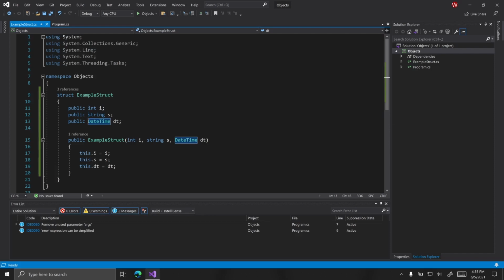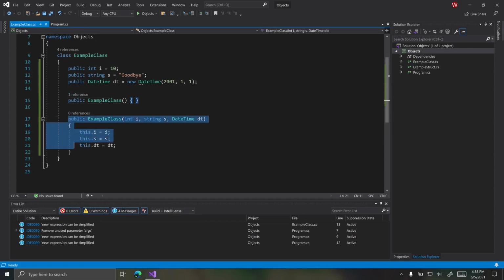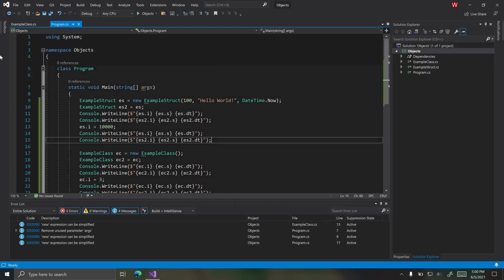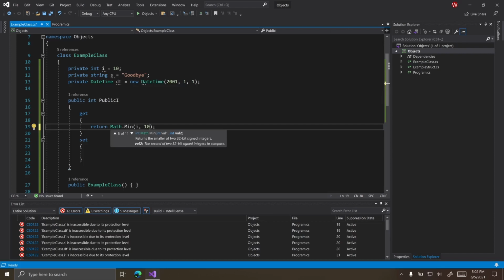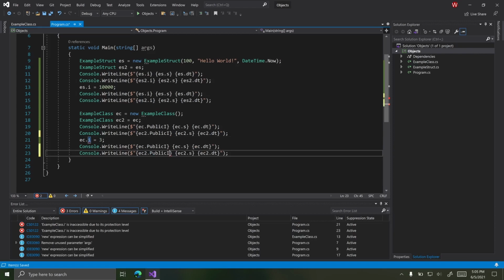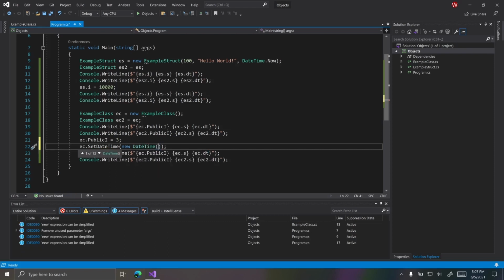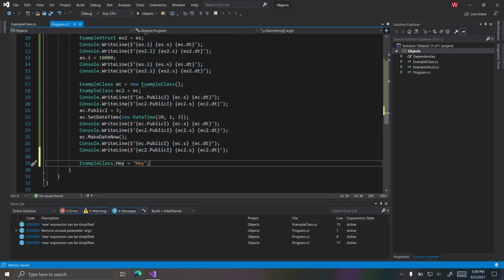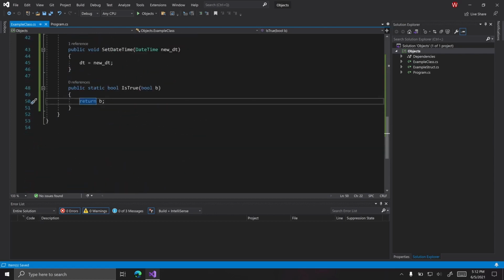Objects | C# Tutorials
In objective programming, there are different kinds of objects to hold data. Each object has a different type. In C#, a class is a reference type and a struct is a value type.